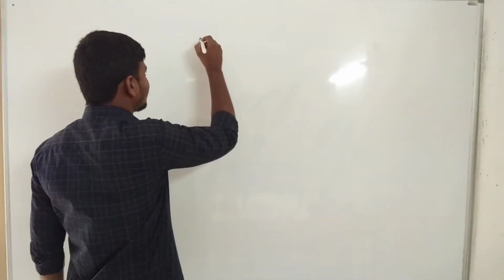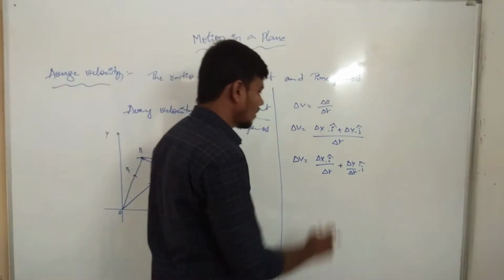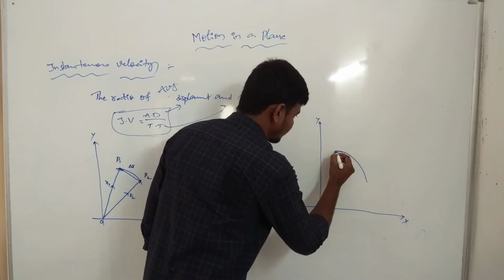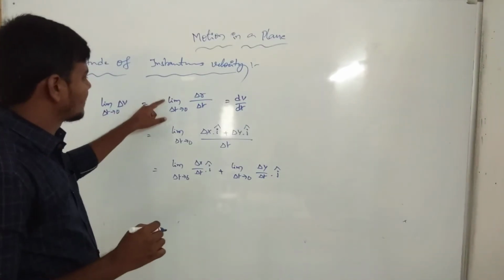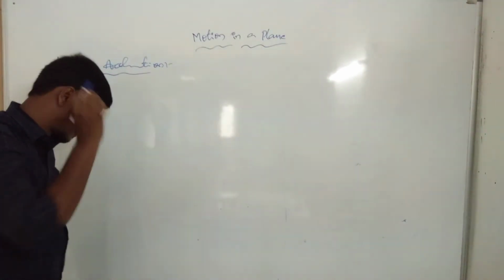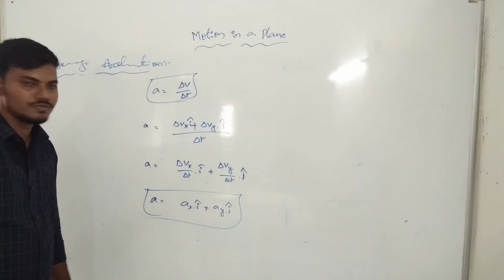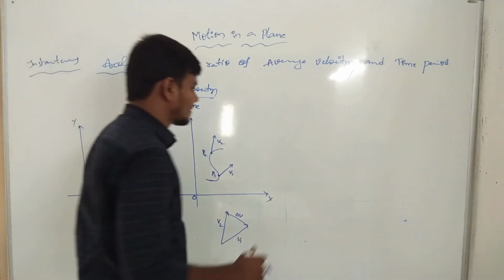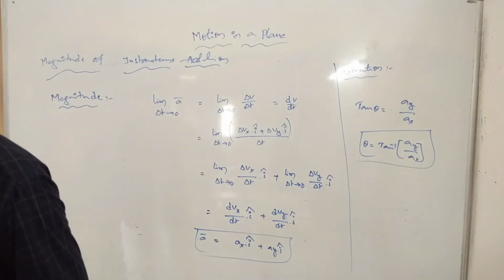Jr physics motion in a plane ( average velocity and instantaneous velocity)